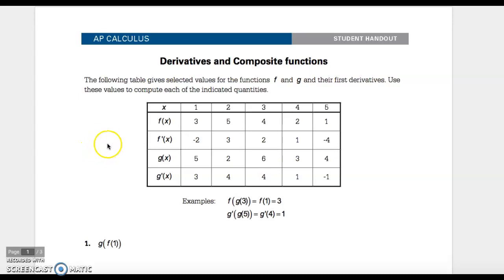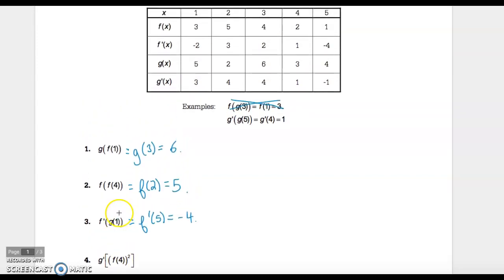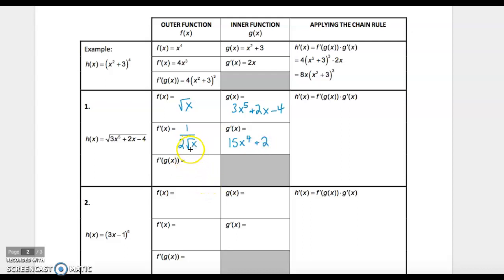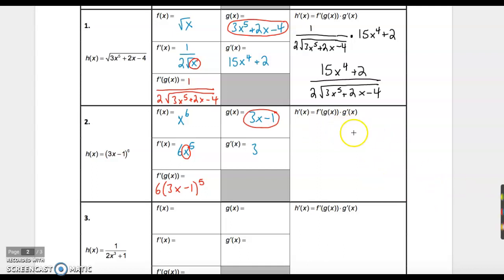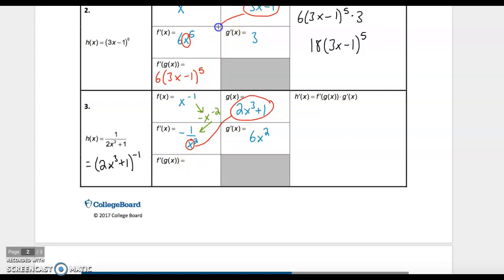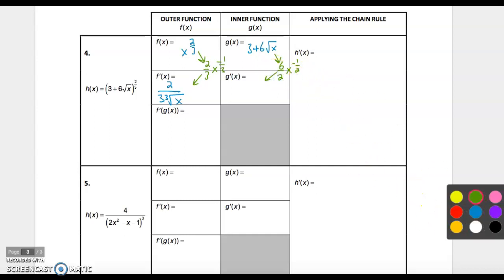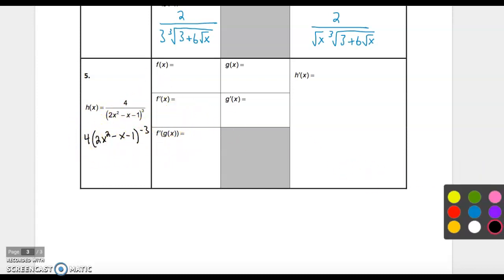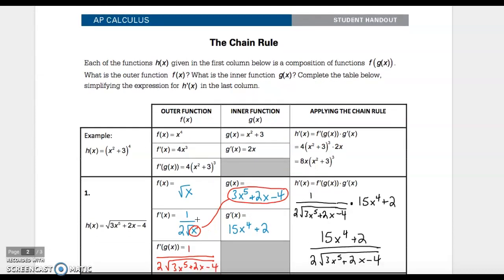3.1 Derivatives and Composite Functions